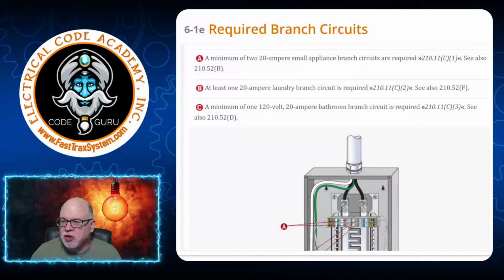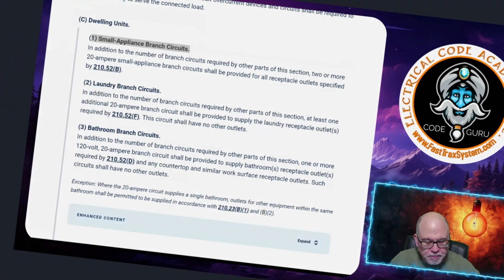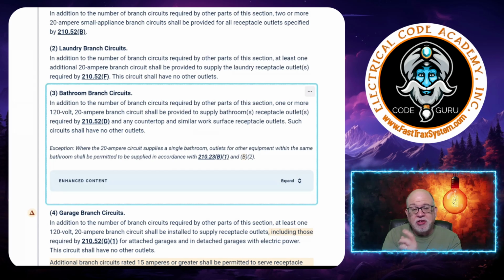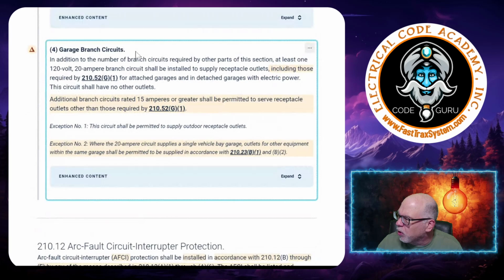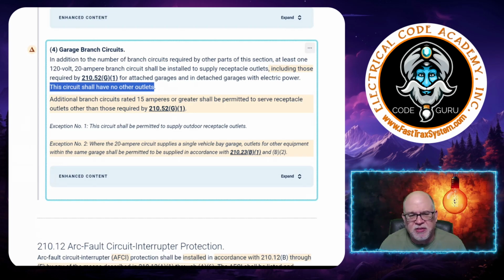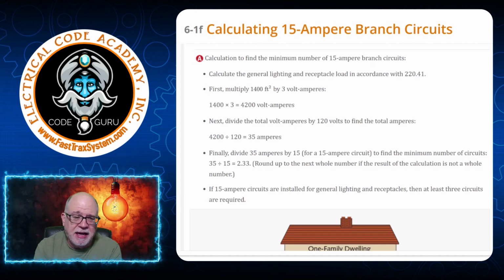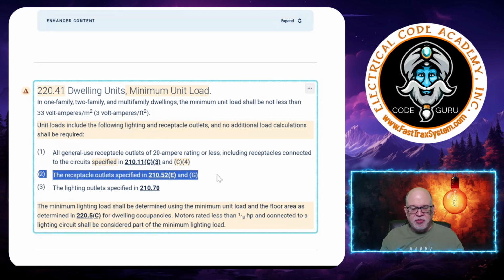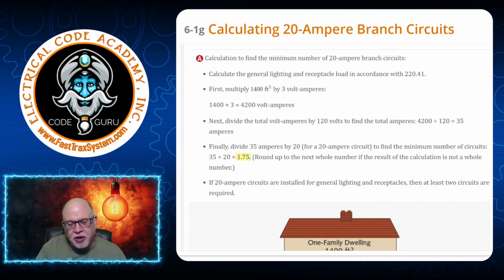How Many Circuits Do You REALLY Need? (Most Get This WRONG)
How many branch circuits are actually required in a dwelling unit?

This is one of the most commonly misunderstood topics in the NEC—and a frequent source of mistakes on electrical exams and in real-world installations.

In this video, Paul from Electrical Code Academy breaks down the minimum branch circuit requirements in 210.11(C), along with how to determine the number of general-use circuits using 220.41 in the 2023 National Electrical Code.

Many electricians either overcomplicate this or get it wrong entirely. Understanding the correct method is critical for proper design, code compliance, and exam success.

If you’ve ever questioned how many circuits are required—or how to calculate them—this video will make it clear.

Minimum branch circuit requirements (210.11(C))

General-use circuit calculations (220.41)

How many circuits are actually required

Common mistakes electricians make

How this applies to electrical exams